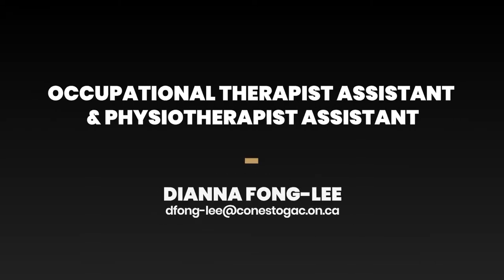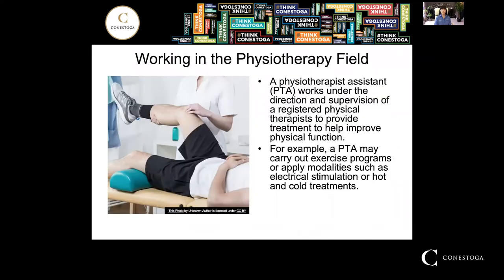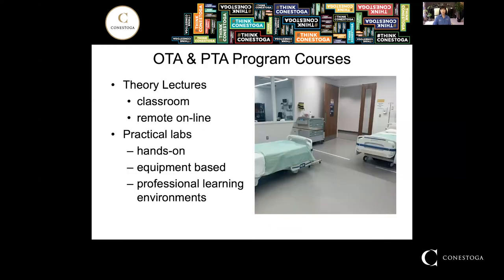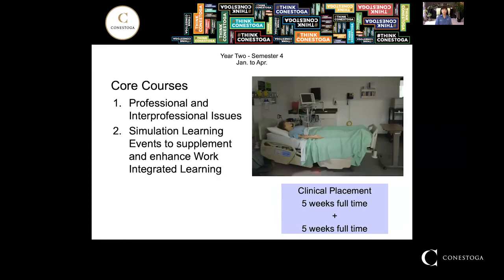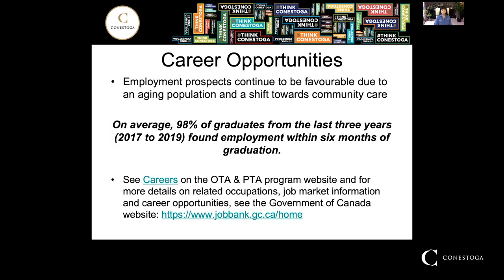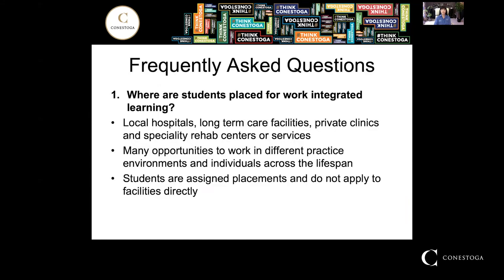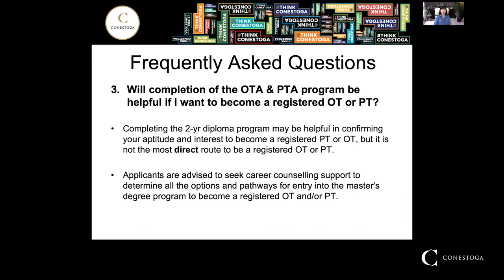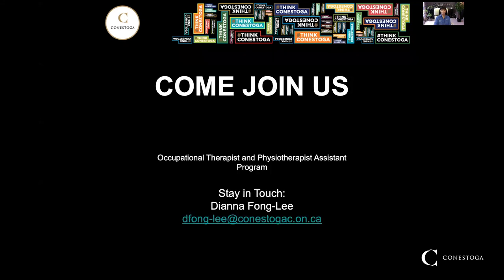Occupational Therapist Assistant & Physiotherapist Assistant (1111)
This program is designed to prepare students with the knowledge, skills and attitudes necessary to perform their role as occupational therapist assistants and physiotherapist assistants (OTAs and PTAs).